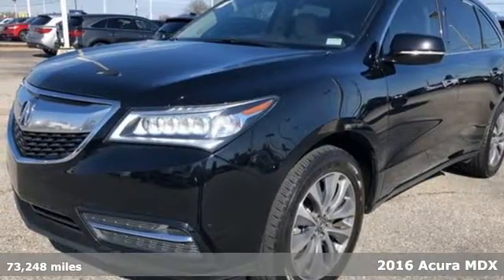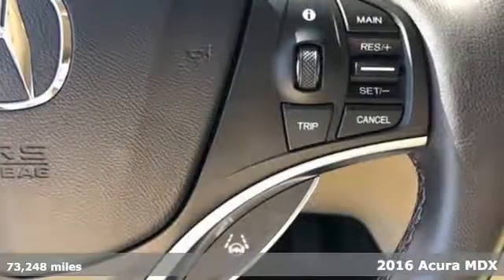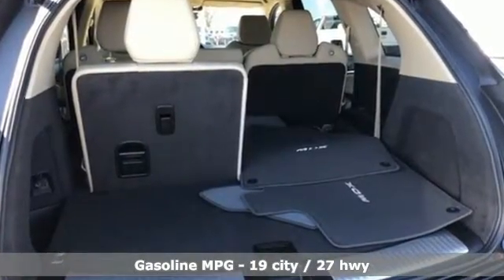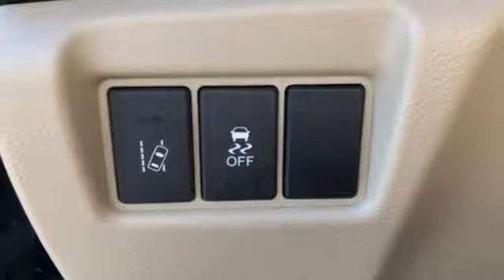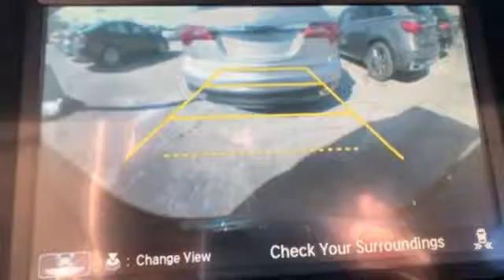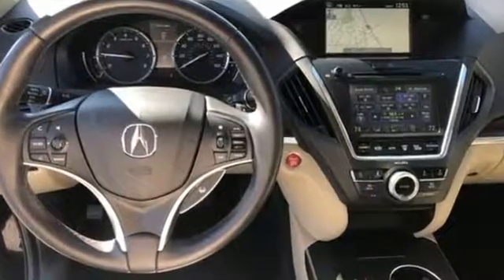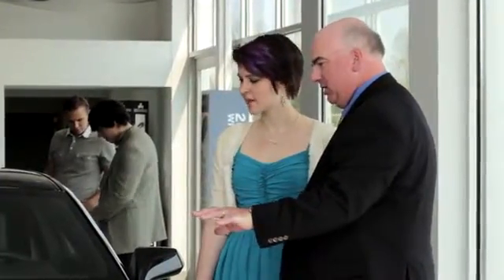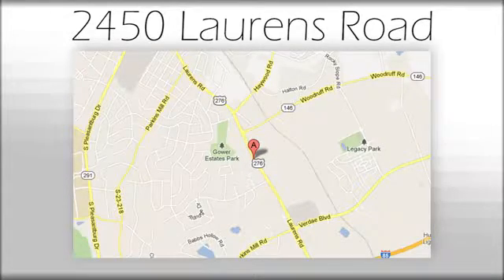Certified 2016 Acura MDX Greenville SC Easley, SC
Year: 2016
Make: Acura
Model: MDX
Trim: 3.5L
Engine: 3.5L V6 SOHC i-VTEC 24V
Transmission: 9-Speed Automatic
Color: Black
Interior: Parchment
Mileage: 73248
Stock #: AP5328
VIN: 5FRYD3H46GB018531
***Bradshaw Acura*** ***ACURA CERTIFIED***7 YEAR/100K WARRANTY, Bluetooth, 10 Speakers, 3rd row seats: split-bench, Auto-dimming Rear-View mirror, Blind spot sensor: warning, Exterior Parking Camera Rear, Memory seat, Navigation System, Power Liftgate, Power moonroof, Steering wheel memory. CARFAX One-Owner. 19/27 City/Highway MPGbrbrbrAwards:br * 2016 KBB.com Best Buy Awards Finalist * 2016 KBB.com 5-Year Cost to Own Awardsbr2016 Kelley Blue Book Brand Image Awards are based on the Brand Watch(tm) study from Kelley Blue Book Market Intelligence. Award calculated among non-luxury shoppers. Kelley Blue Book is a registered trademark of Kelley Blue Book Co., Inc.

Address:
2450 Laurens Rd